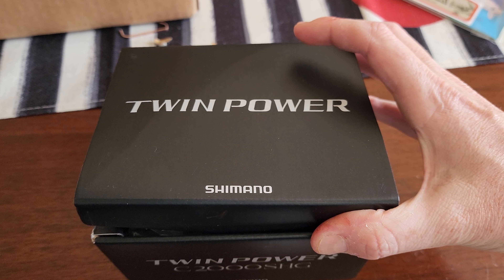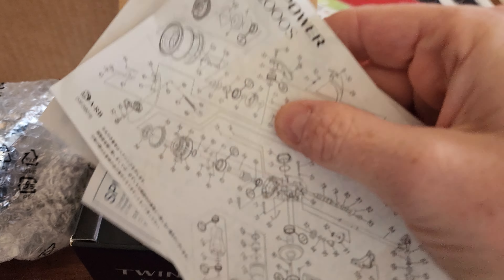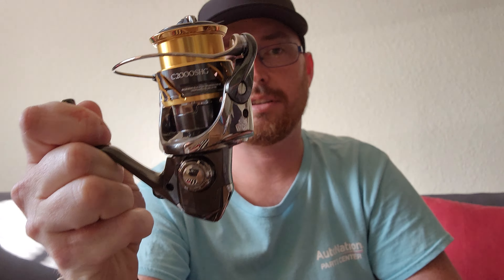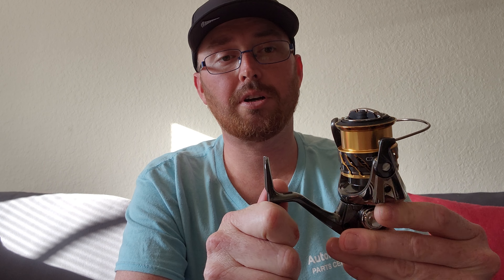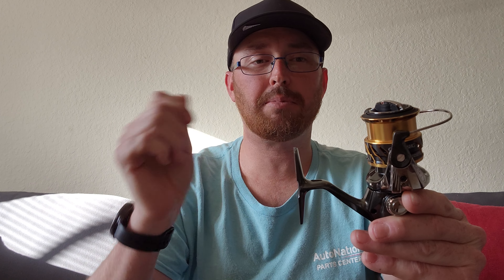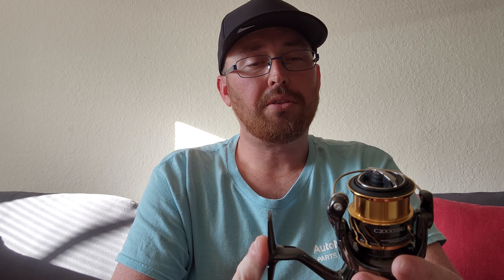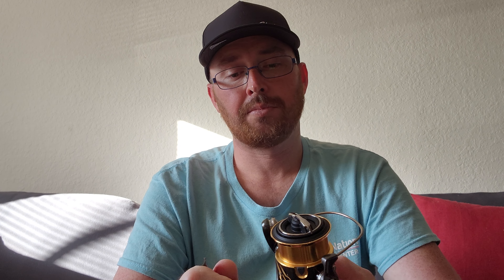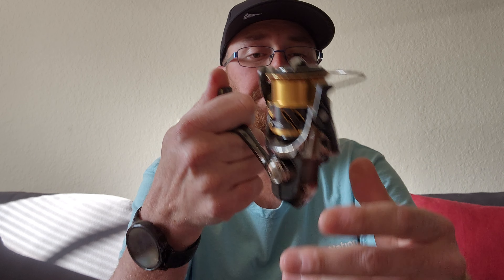Shimano Twin Power FD c2000SHG ( Japan Model ) - Unboxing & First Impressions.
Please like , sub and share if you enjoy.  help me to continue to grow my channel so I can get more new gear to review from an average angler point of view. 😊